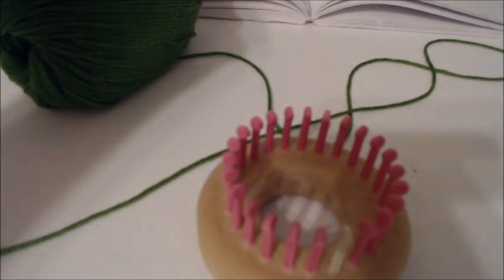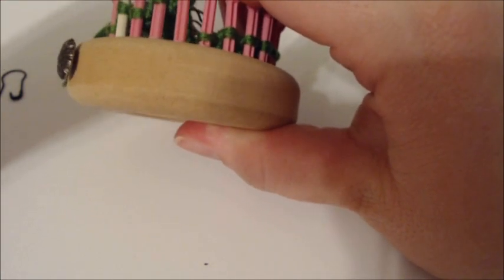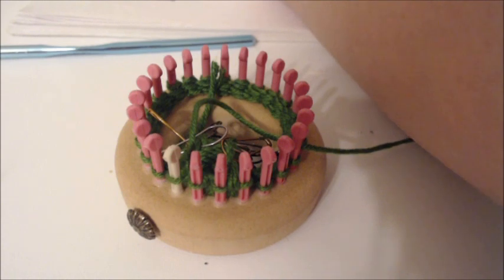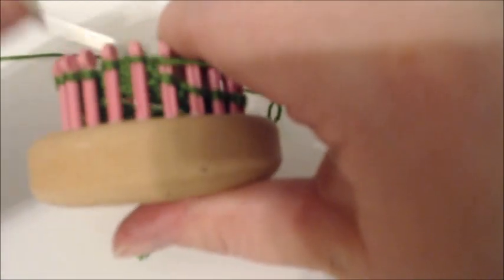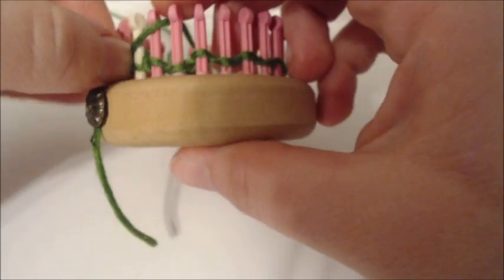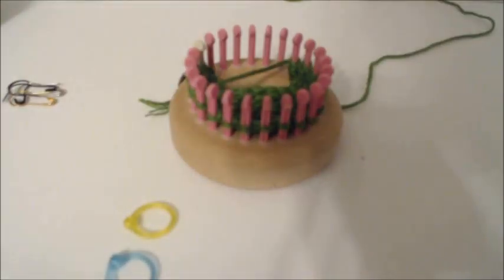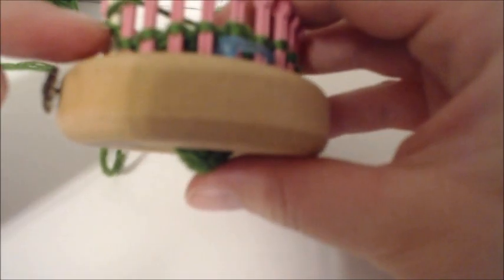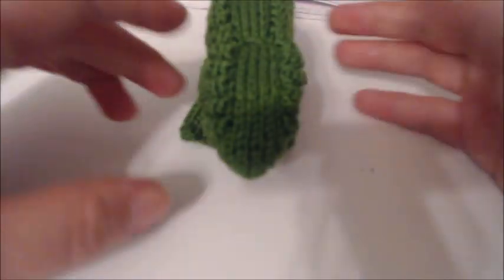How to Loom Knit a Lizard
50 Loom Knitted Stuffed Animal Pattern Collection